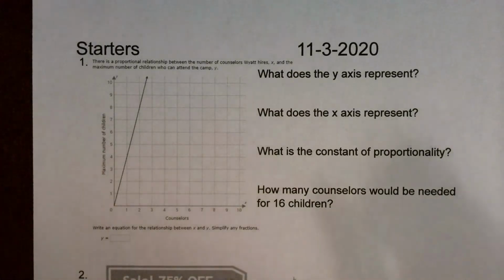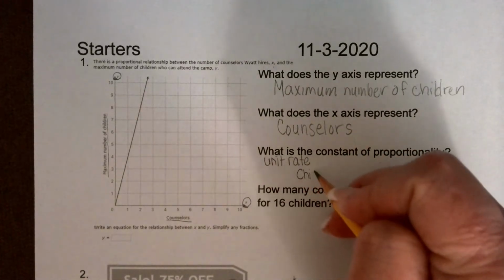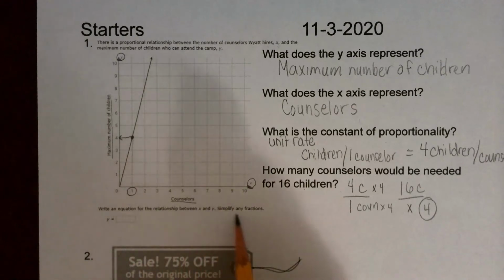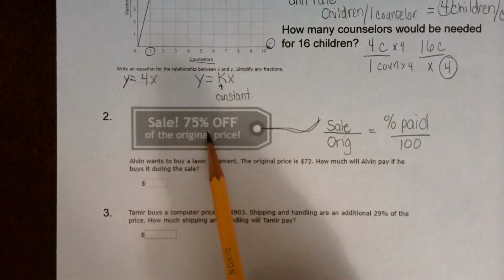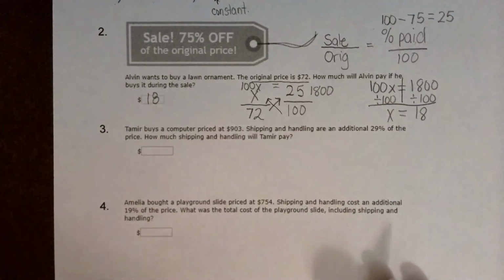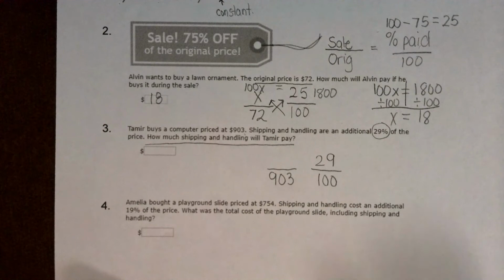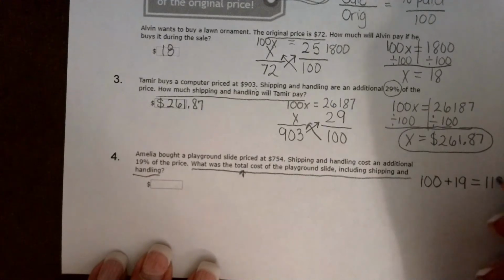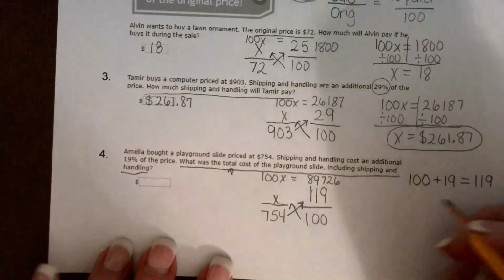Starters 11 3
This video goes over finding the constant of proportionality from a graph and writing the equation in the y=kx form.  It also deals with discount and shipping and handling problems.  It shows the difference between just finding the cost of shipping and handling and finding the total cost with shipping and handling.